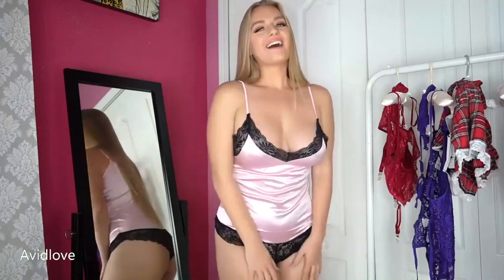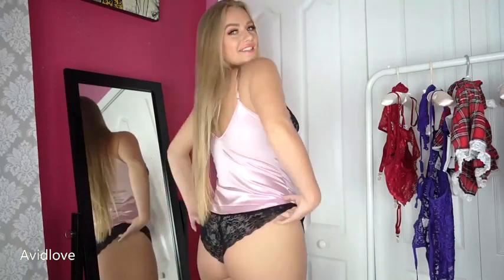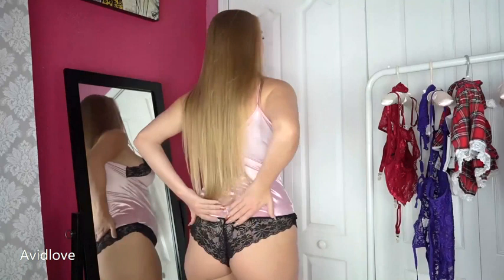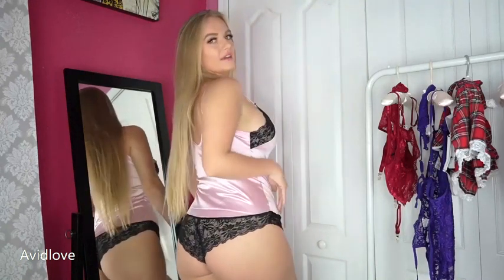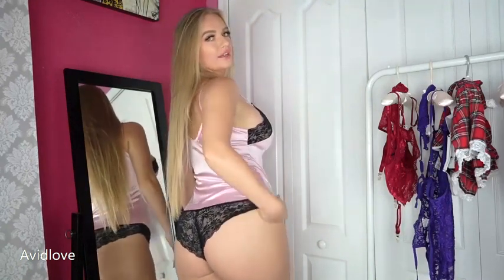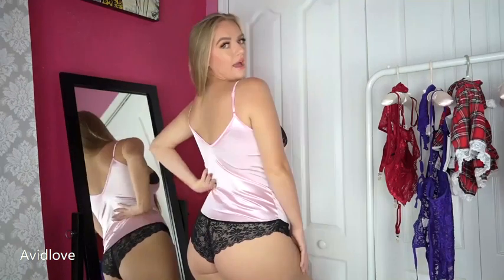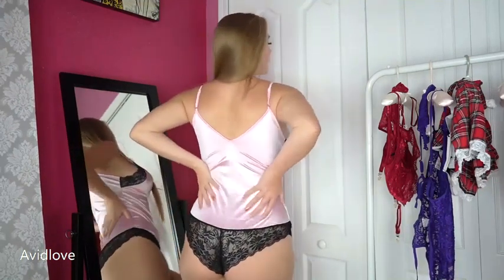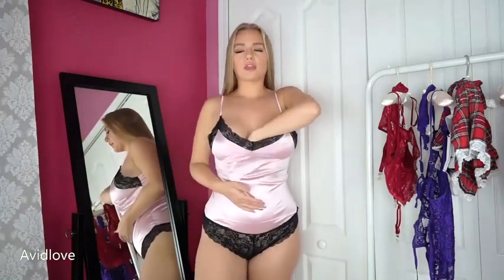Unveiling Avidlove Lace Bodysuit! 🔥 Sexy Teddy Lingerie Review & Try-On | Naughty Nightwear S-XXL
Welcome to the ultimate lingerie experience! 🔥 In today's video, we're diving into the seductive world of Avidlove Lace Bodysuit for Women – a tantalizing one-piece mini babydoll that's setting hearts on fire! 🔥💕

👗 Size Chart
X-Large
Color Options: A-pink, B-leopard Print, Black, Dark Red, Red, Blue, B-flower
👙 Product Details:
Made of 65% Nylon and 35% Spandex, this lingerie is not just stylish but incredibly comfortable! The stretchy material ensures a soft feel, making it perfect for a cozy night in bed. The lace details around the cup are meticulously crafted, and the fabric has a silky, stretchy quality. Adjust the strap for the perfect fit and revel in the deep V design – the epitome of sultry style!

🌟 Style:
Indulge in sexy satin lingerie nightwear with this one-piece wonder! Perfect for women of all sizes (S-XXL), this lingerie features adjustable shoulder straps, making it a versatile addition to your intimate wardrobe.

💝 Perfect Gift:
Looking for a thoughtful gift? This Avidlove Lace Bodysuit is a fantastic choice! Ideal for Valentine's Day, weddings, bridal parties, birthdays, honeymoons, and more. Surprise her with this luxurious satin sleepwear that she'll cherish.

🎁 Package Content:
1 x Avidlove Lace Bodysuit – the epitome of elegance and sensuality in one piece!

Explore the exquisite details and discover why Avidlove Lace Bodysuit is a must-have in every woman's lingerie collection.